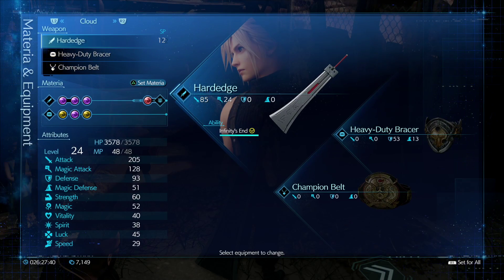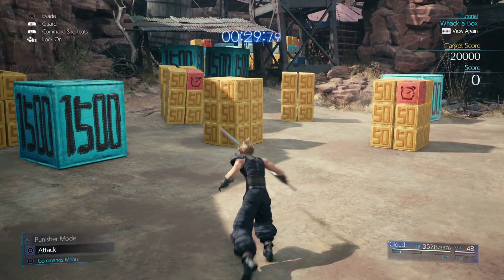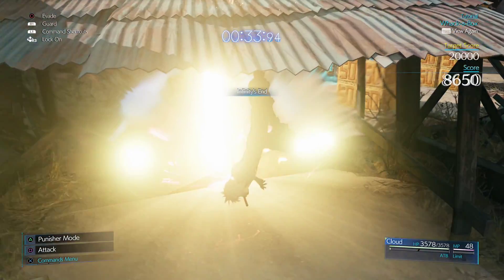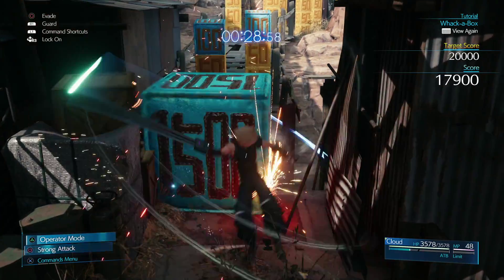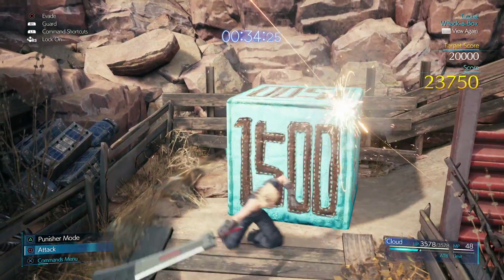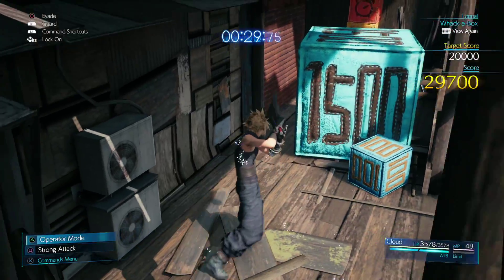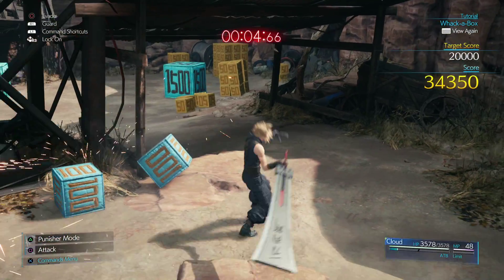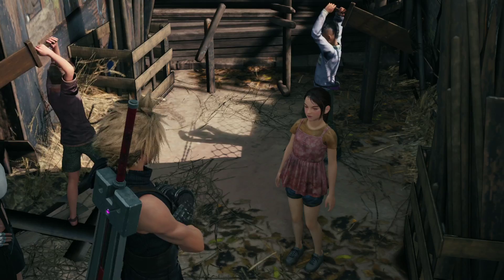Final Fantasy 7 Remake - How to beat Whack A Box on HARD Difficulty! Rare PS4 Trophy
Final Fantasy VII Remake with Simon

Whack a Box is a fun mini game in Final Fantasy 7 Remake that requires the player to smash boxes for points. In chapter 14, the mini game's hard mode becomes available for the first time. You need to get 30,000 points in total to get all of the prizes along with the Whack-a-Box Wunderkind Trophy. My strategy is simple - use the Hardedge (available for 2,000 gil in Wall Market) and the Infinity's End ability will make quick work of the large 1,500 point crates.

Oh and a whopping big thanks to Lomax who has designed many of the elements you find around my channel and in my videos!

Fuzz